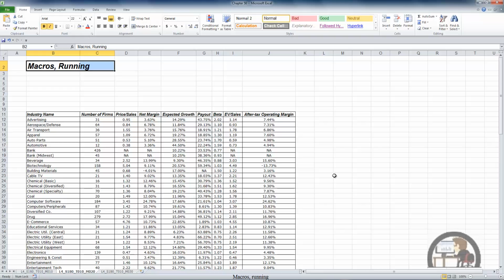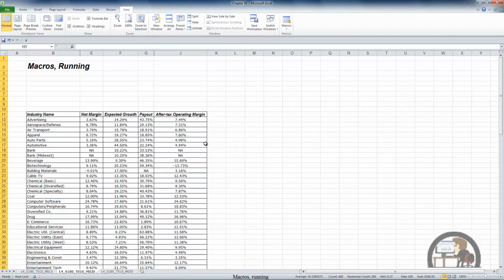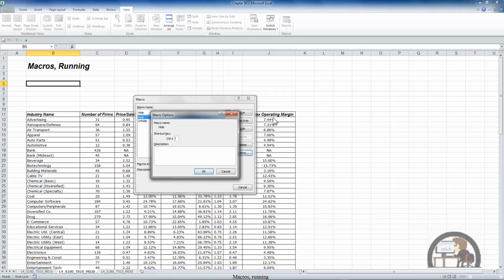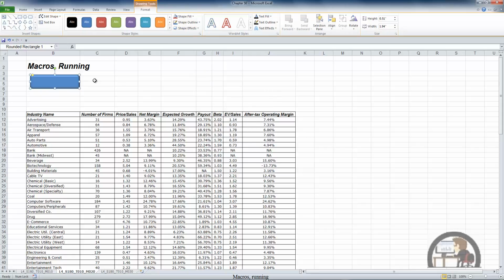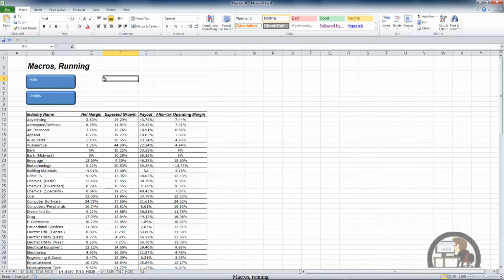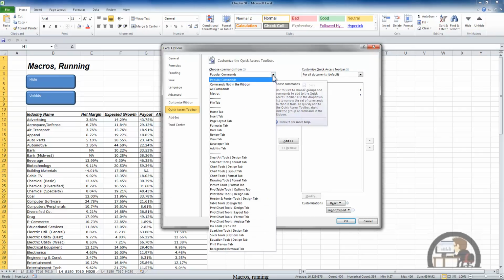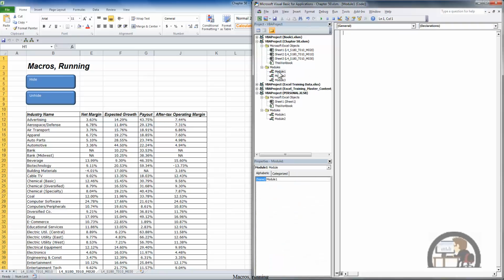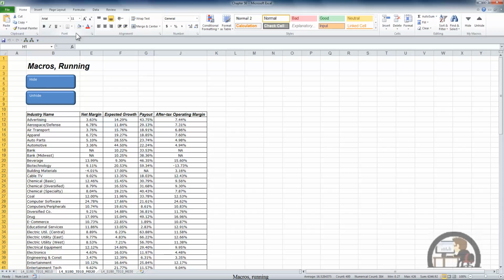L4_S180_T010_M020 - Macros and Forms - Macros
Macros can be run in several ways. You can establish a hot key, have it run after clicking on a graphic object, add a command button to the QAT or the ribbon, and you can even have a macro run automatically as a result of an event like opening the workbook.